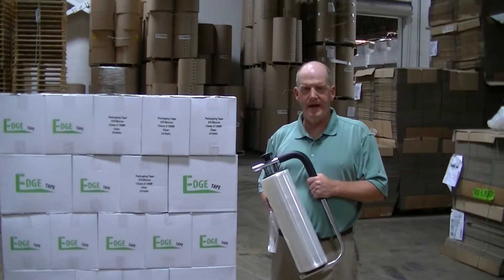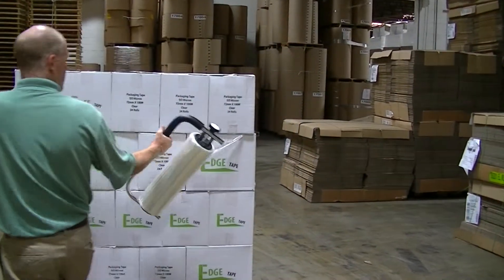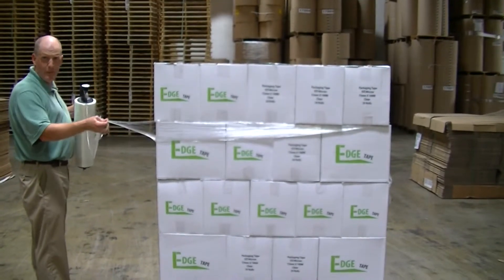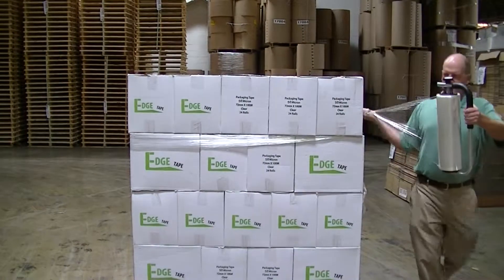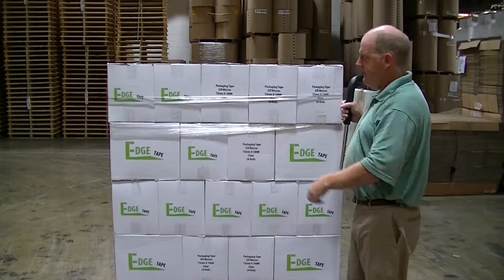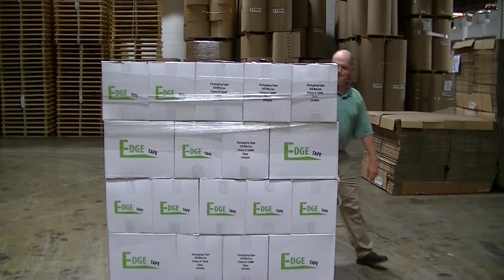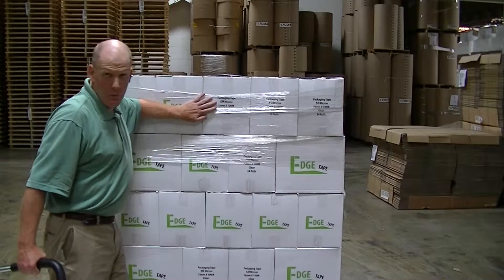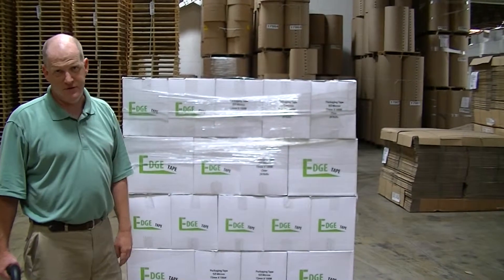CDW Pallet Instructions #2